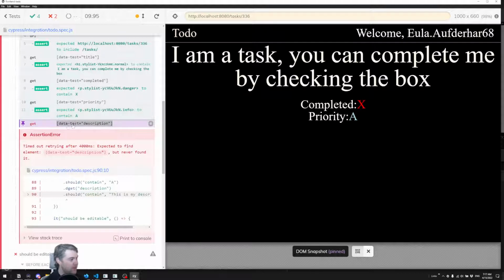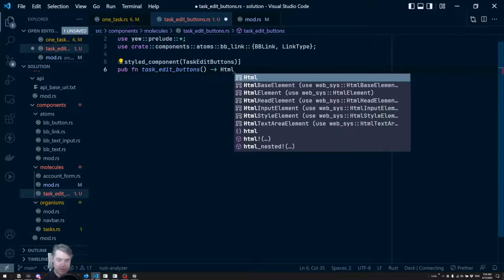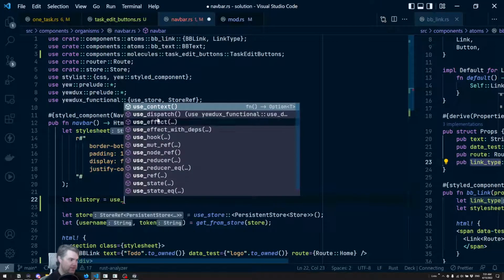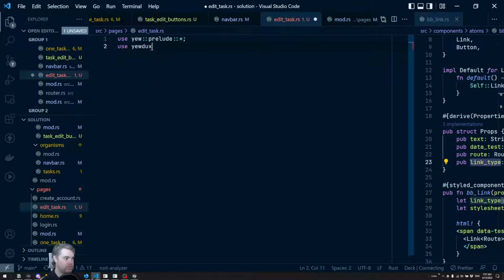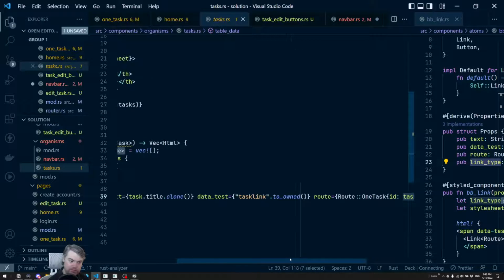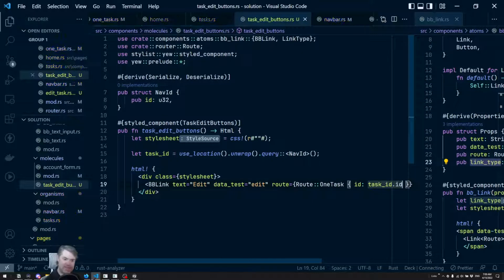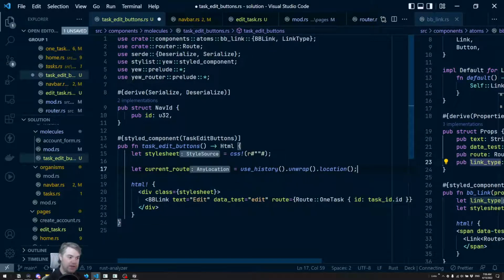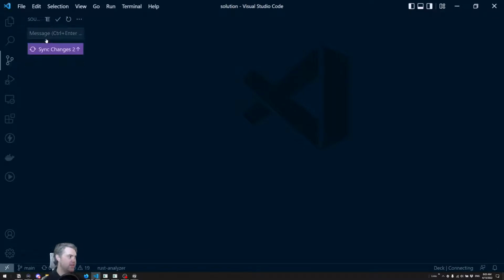Learn Yew.rs 0.18 part 57: Todo project solution